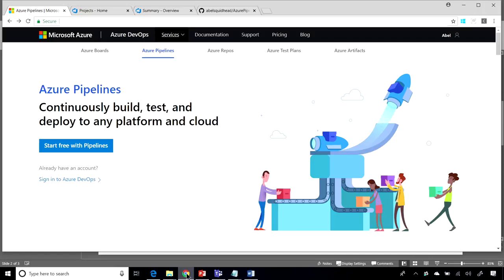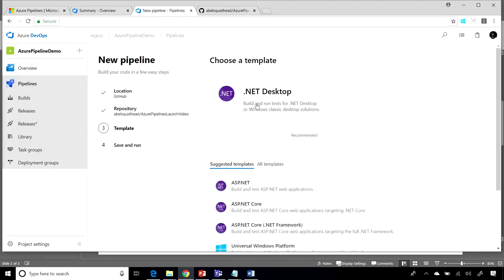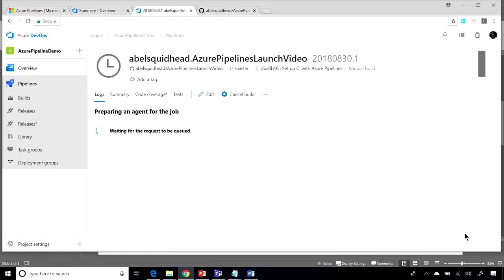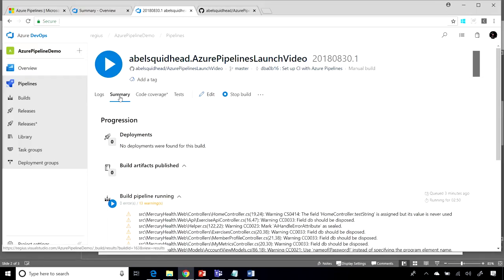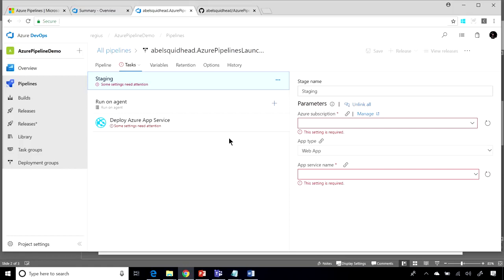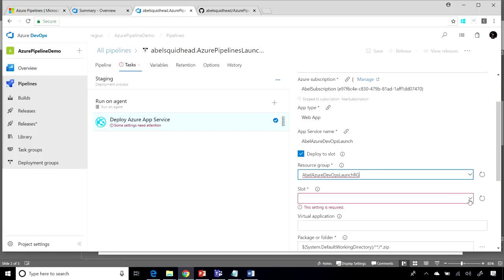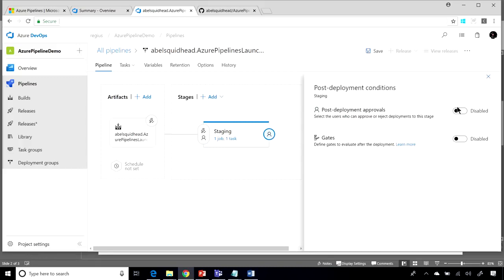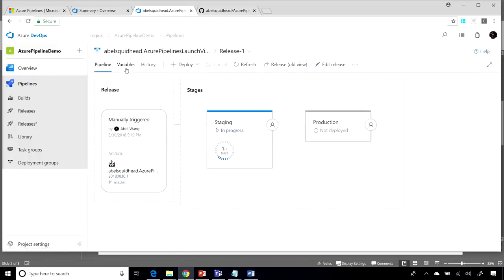Building and Deploying your Code with Azure Pipelines